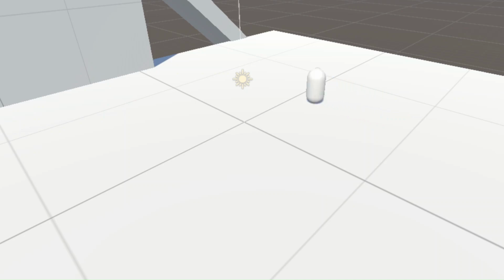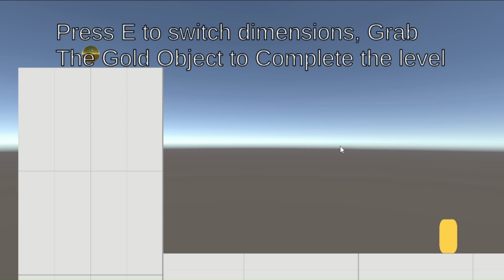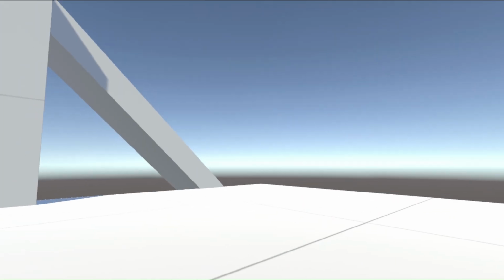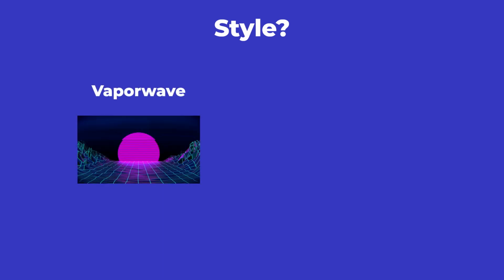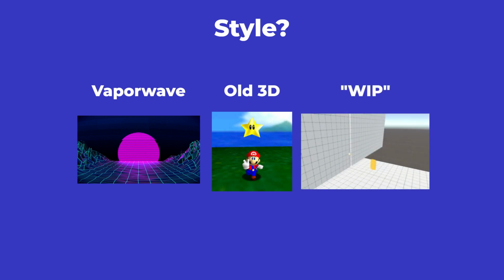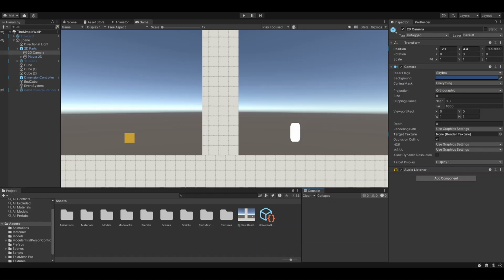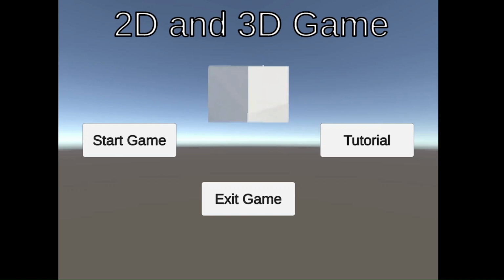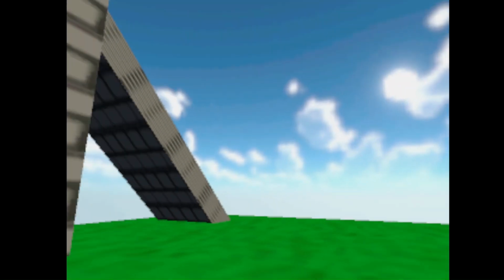I Spent 7 Months Developing a Game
In this video I show my 7 months of progress on a game I've been working on

JJJreact
CTC